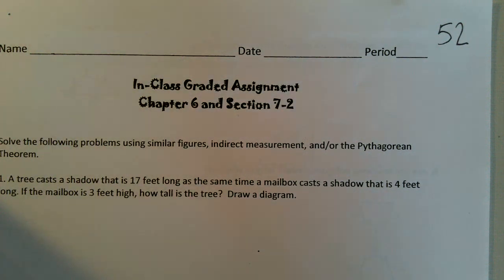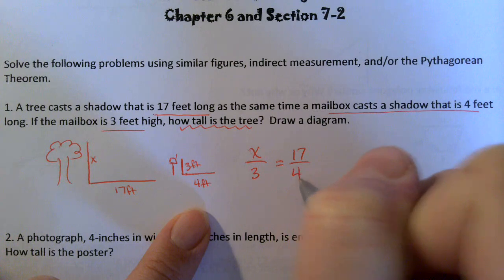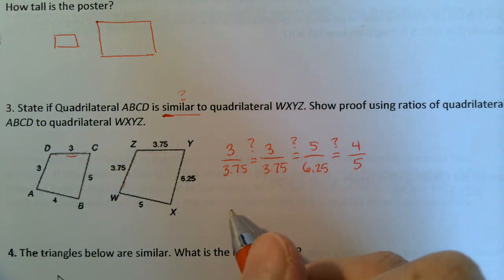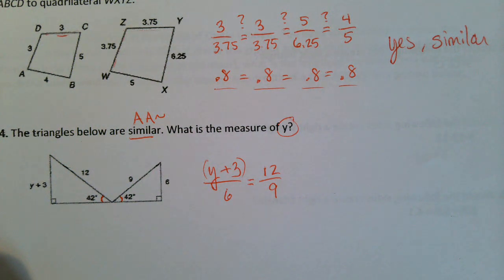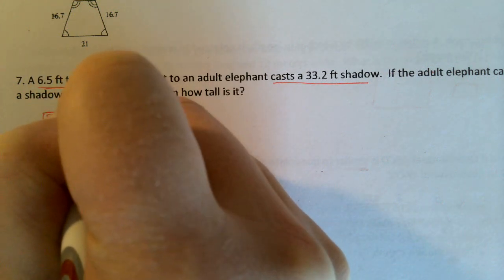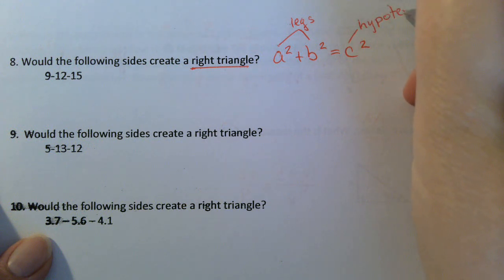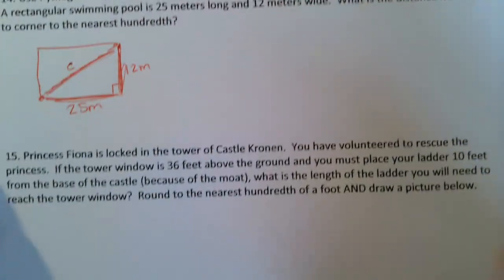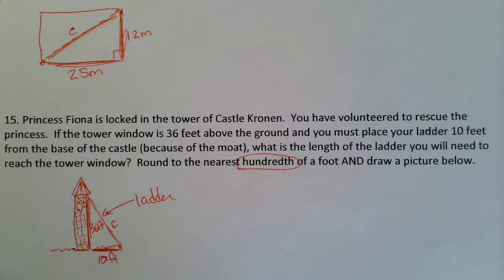Similar Triangles & Pythagorean Theorem